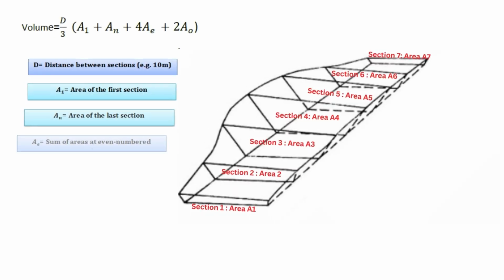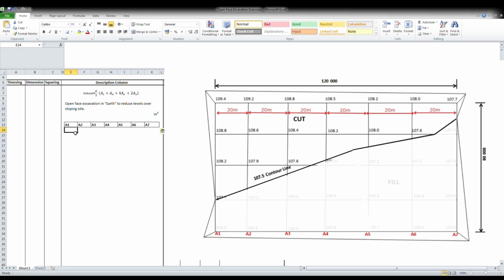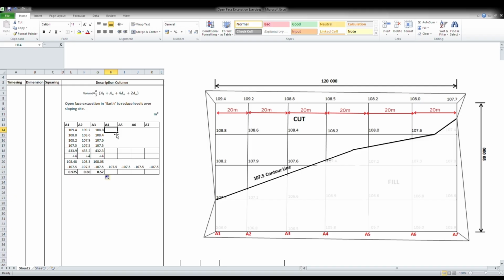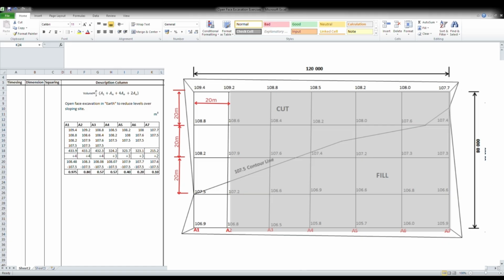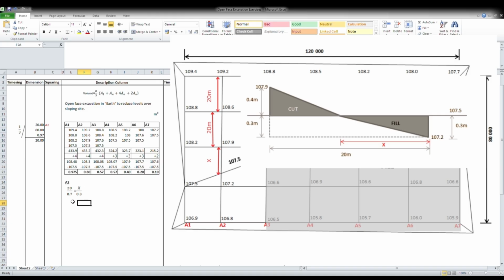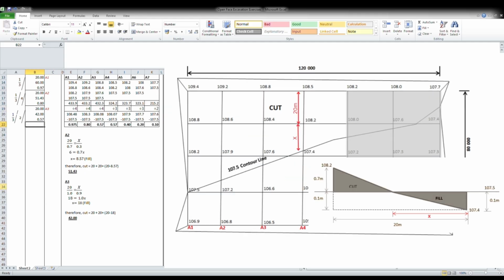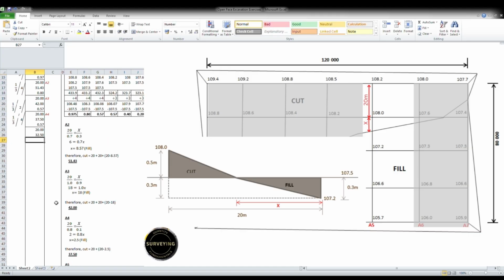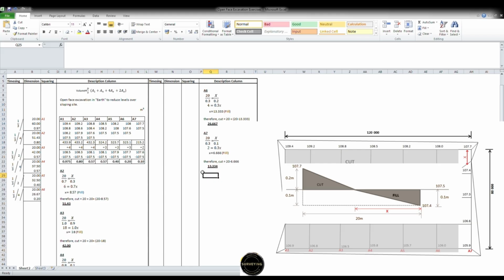Open-Face Excavation on Sloping Site | Simpson's Rule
In this video, I walk you through how to calculate earthwork quantities for cut and fill on a sloping site using Simpson's Rule. Using a simplified site plan and a step-by-step approach, we break down the main excavation and how to apply the rule to determine volume.

Download the worksheet and Excel spreadsheet using the link below to follow along easily and complete the calculations step-by-step.